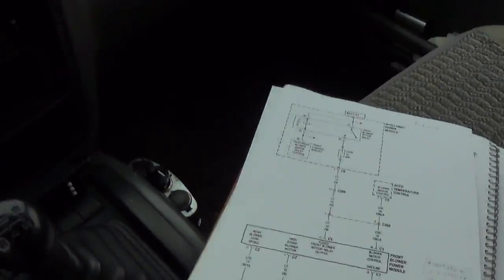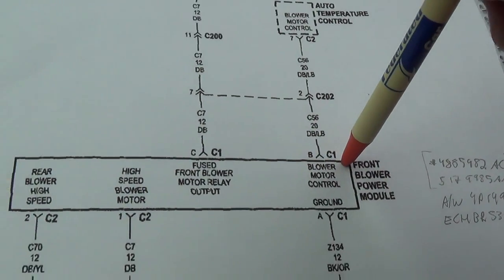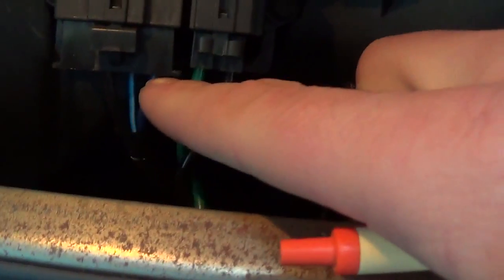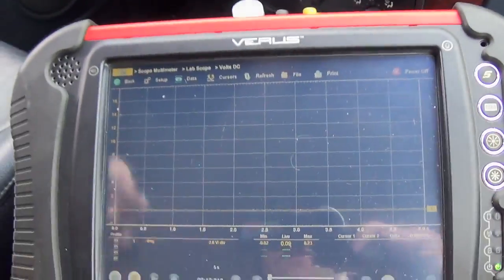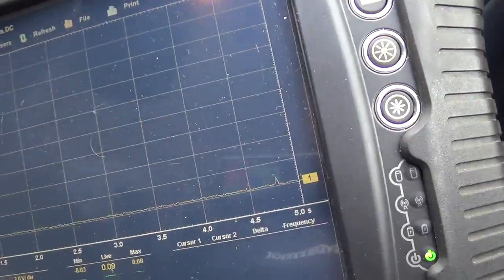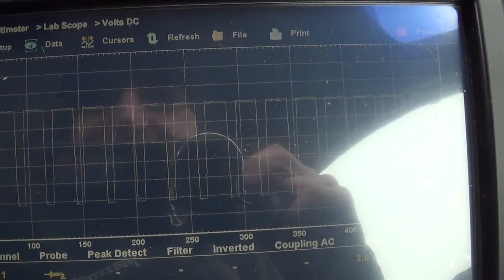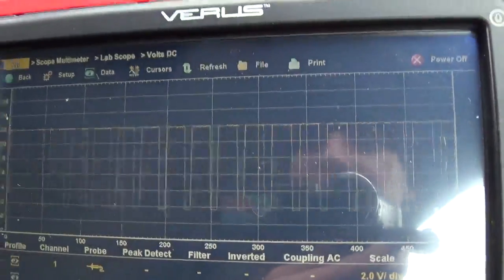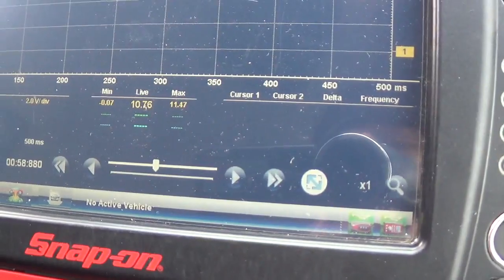No Blower Diag & Repair: Chrysler van -Part 1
It's still chilly outside, and the owner of this '01 Chrysler Town and Country has to bundle up for her drive to work...the blower motor quit working.

Sounds like a perfect case for Pine Hollow Auto Diagnostics!

In Part 1 I diagnose the issue, and in Part 2 come back to repair the van later that same day. Now that's service!